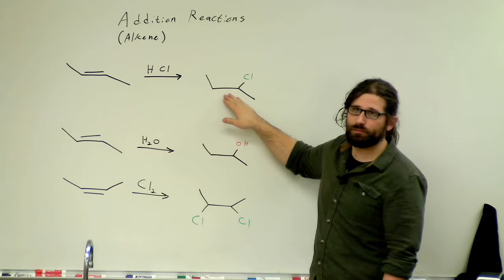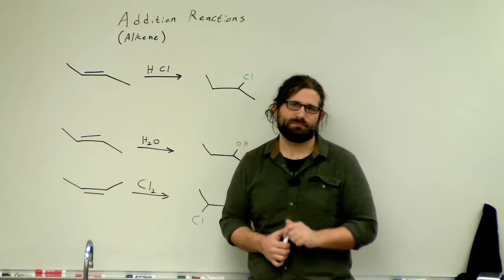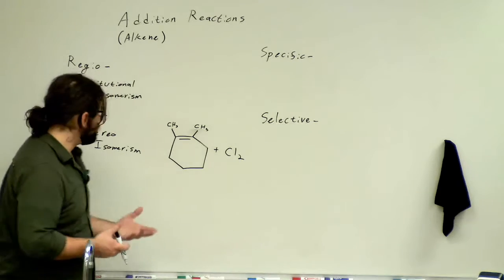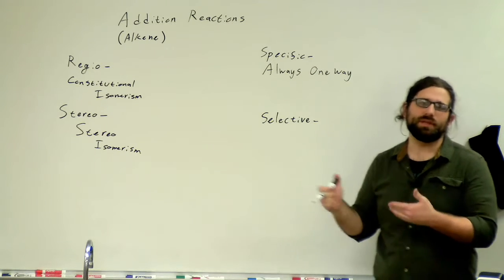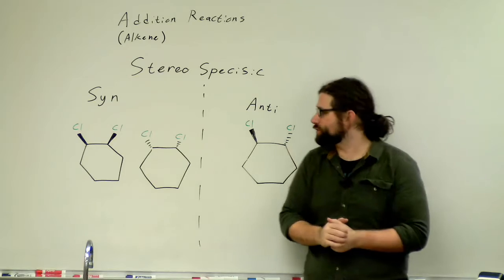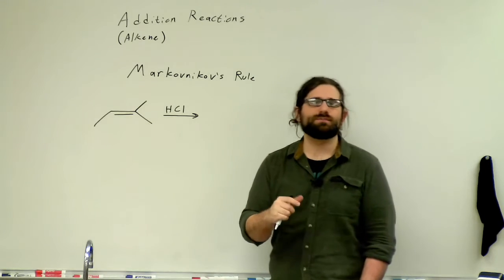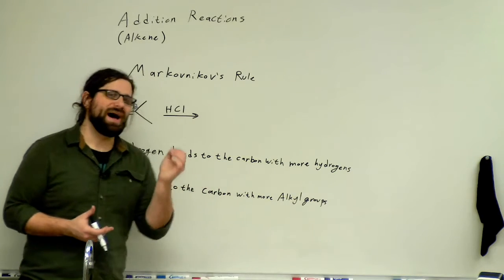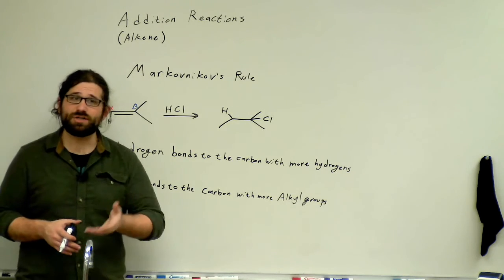Addition Reaction Introduction